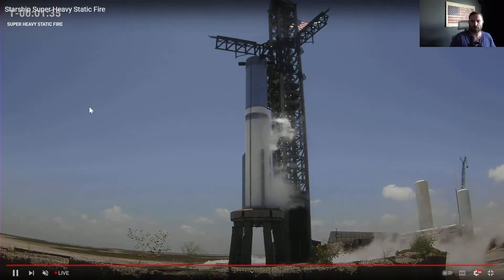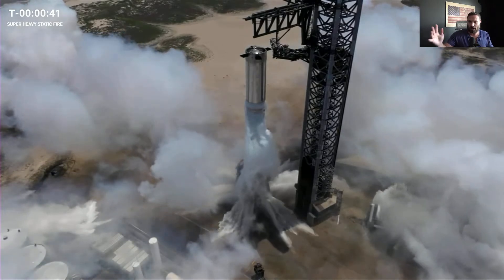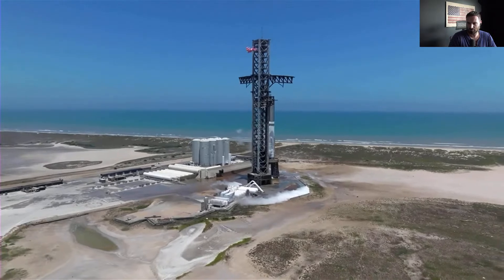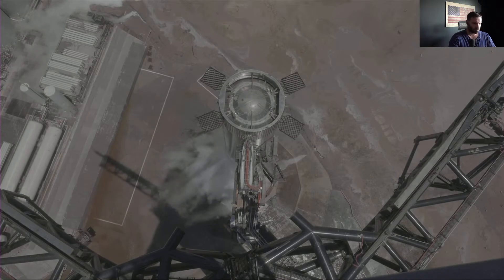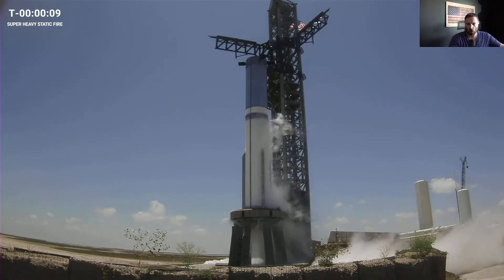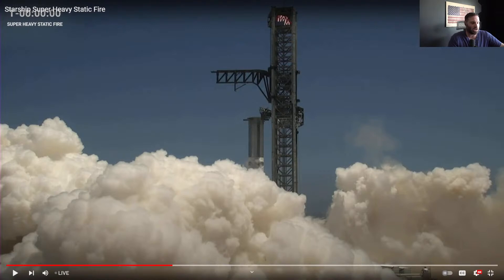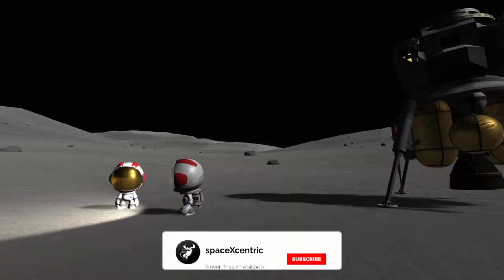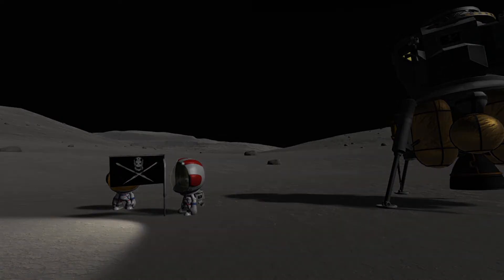SpaceX Starship Booster 9 Static Fire | LIVE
SpaceX is targeting today for Booster 9's static fire. T-0 is subject to change on a minute by minute basis. I will go live when the time is right.

MUSIC USED WITH LICENSES:
Epic Motivation by shamaluevMusic